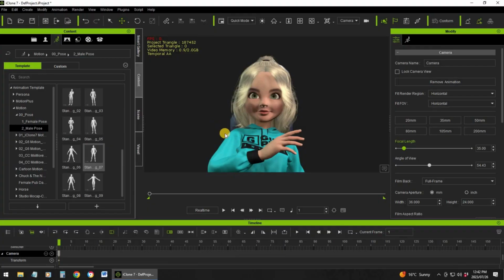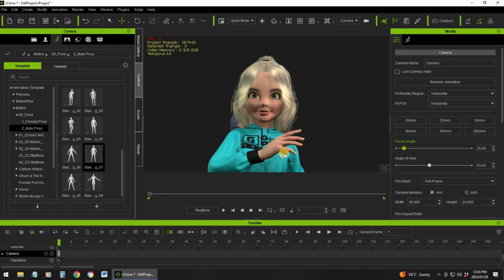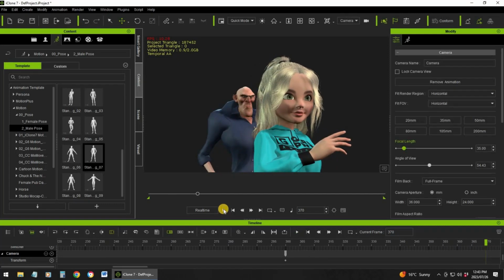Two rules when animating cameras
Did you know that animating your camera is an important part of having a good animation?  Just like in film making, poor camera work can ruin the film, and that is why it is important for animators to understand this and spend some time animating their cameras correctly.

In this video I share my 2 rules when animating my cameras in my projects.